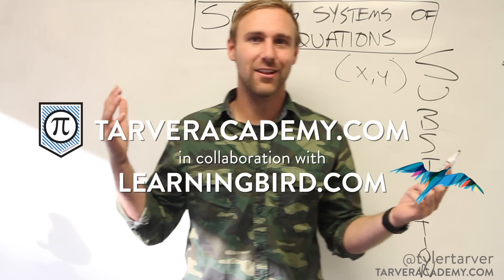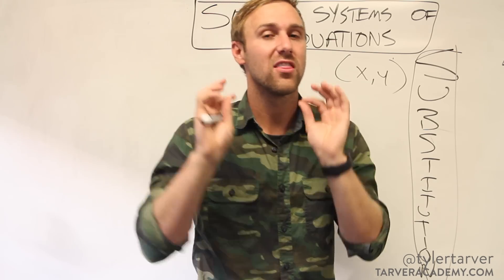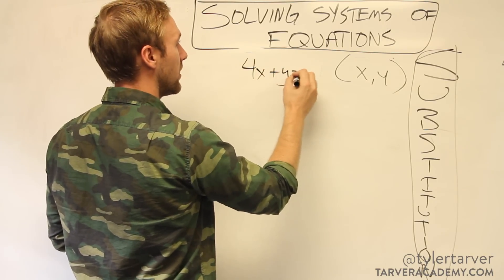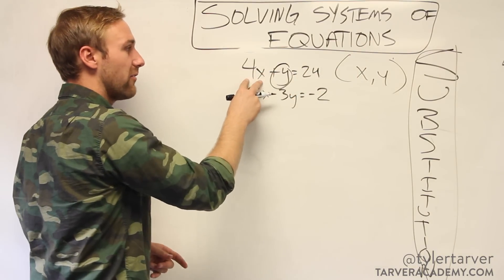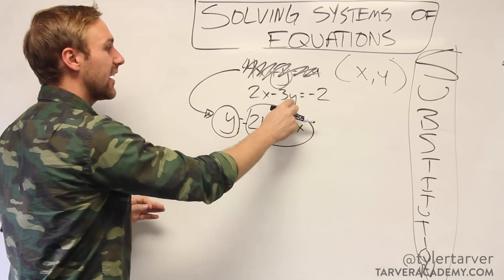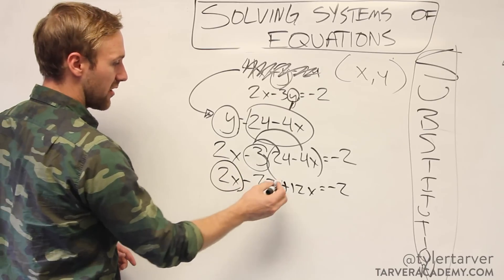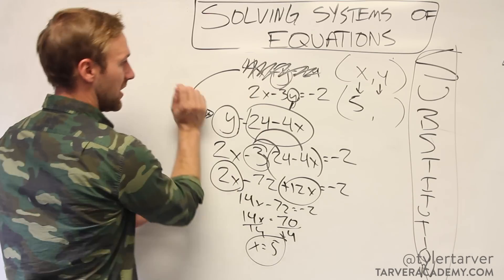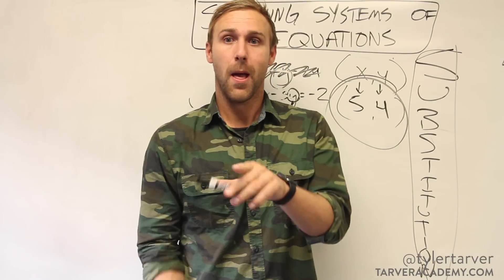Solving Systems of Equations by Substitution